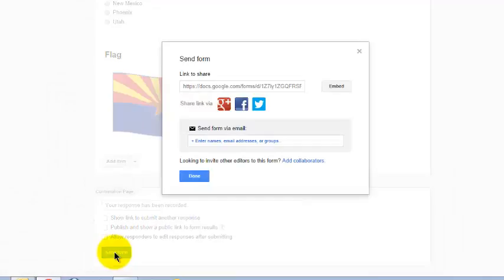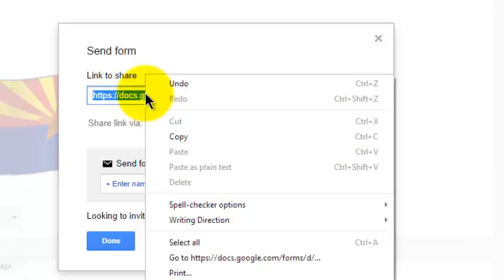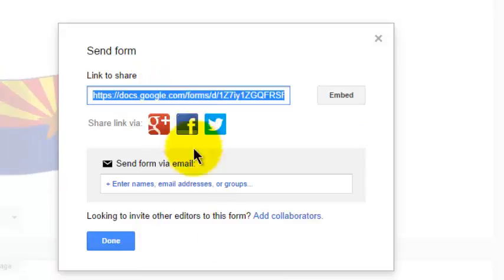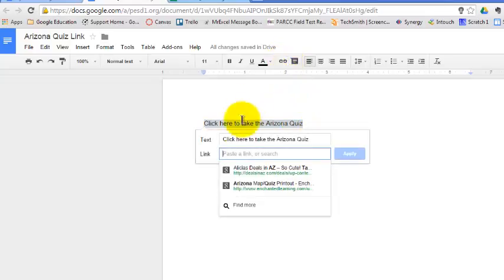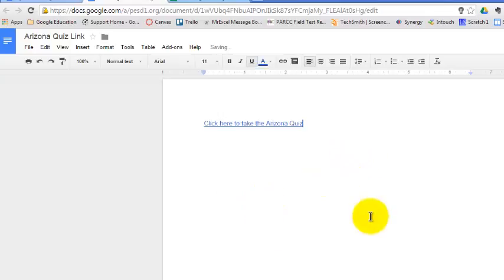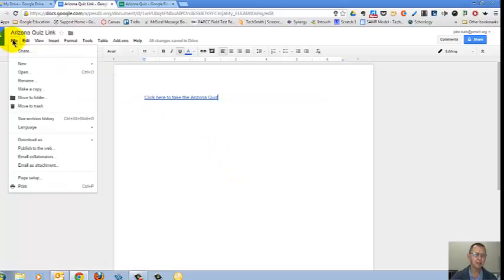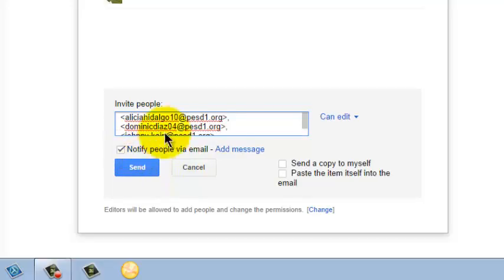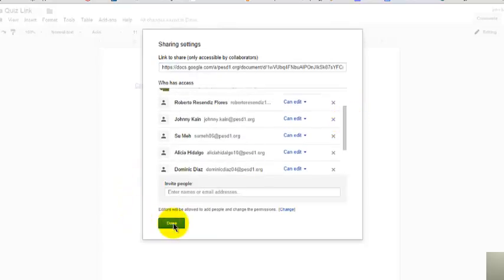6 google forms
Send the form to students.